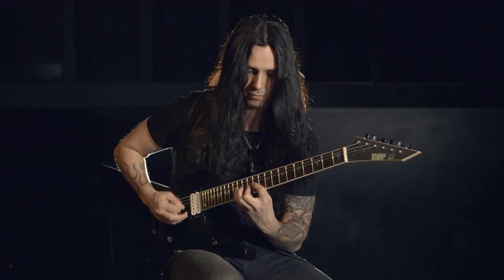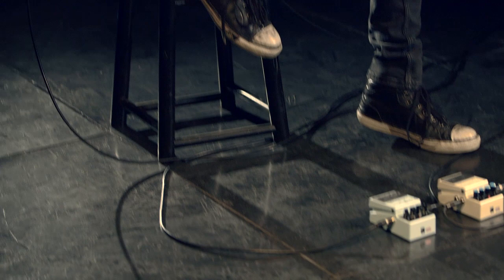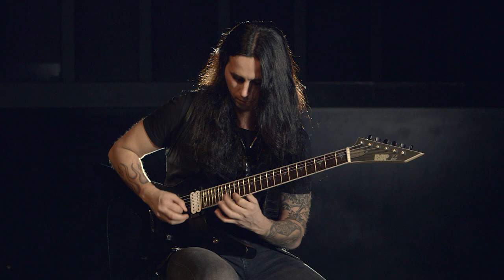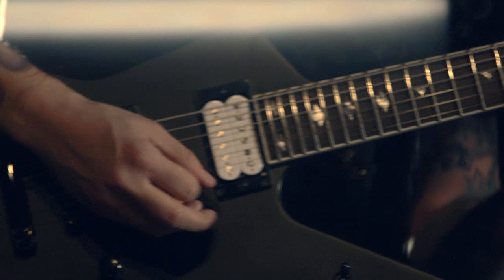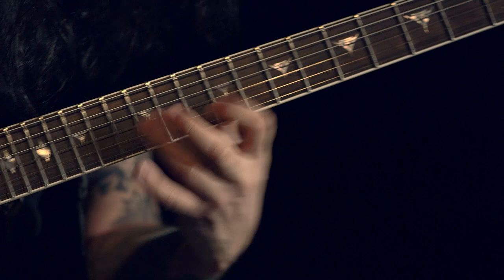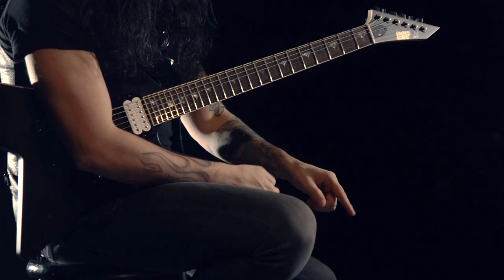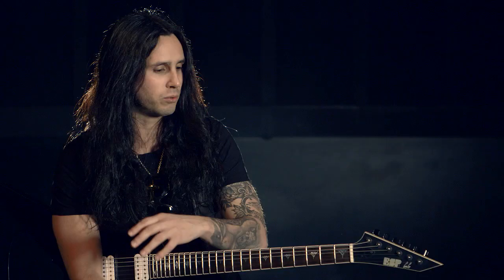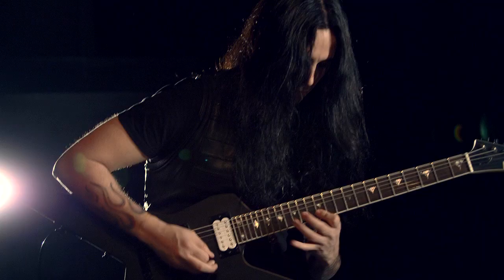BOSS interviews guitarist Gus G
Gus G. demonstrating and discussing the BOSS DD-7 Digital Delay and CE-5 Chorus Ensemble.